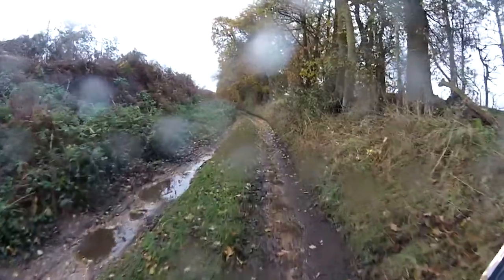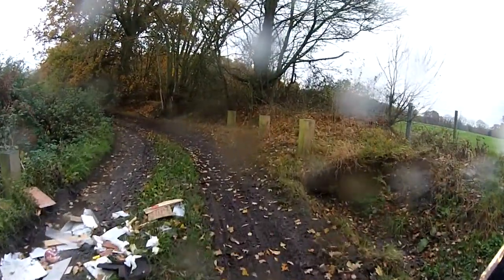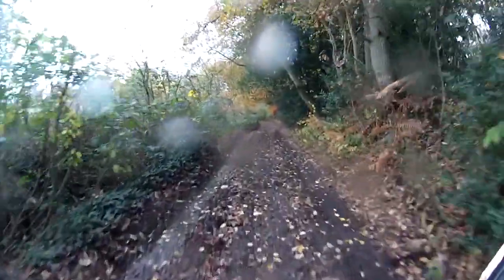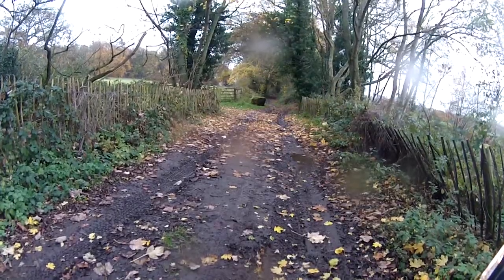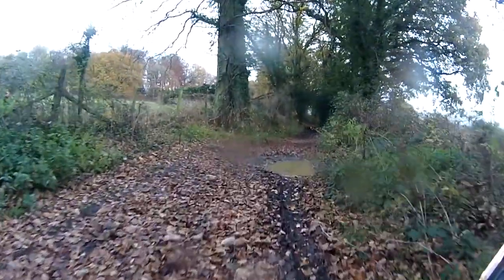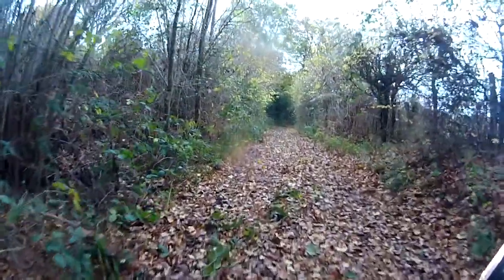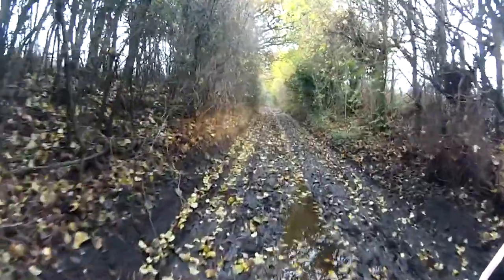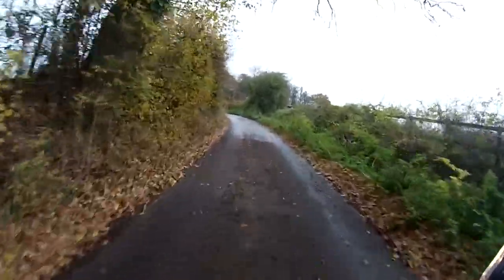How to ride motorcycles on Green Lanes Pt3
Filmed on 20/11/17 using Drift HD at 720/60 riding a Triumph Explorer Xca 1215cc.
Riding on byways and country tracks on road tyres in heavily rutted and muddy tracks. In many way very lucky not to fall off as both tyres were constantly slipping from under the bike.